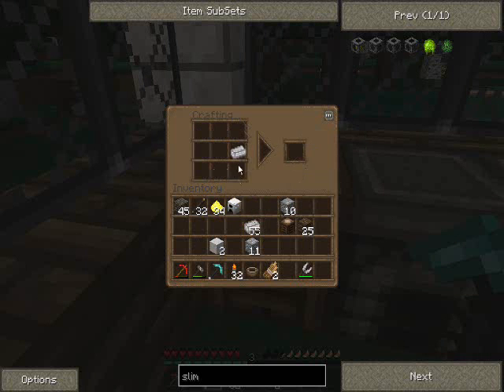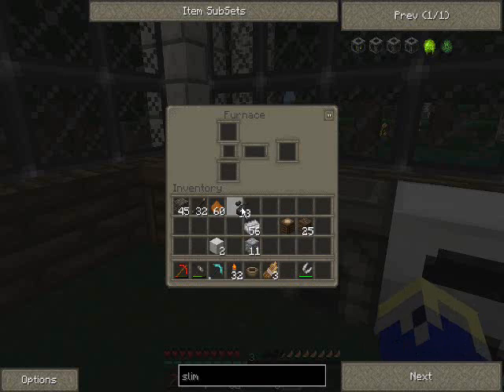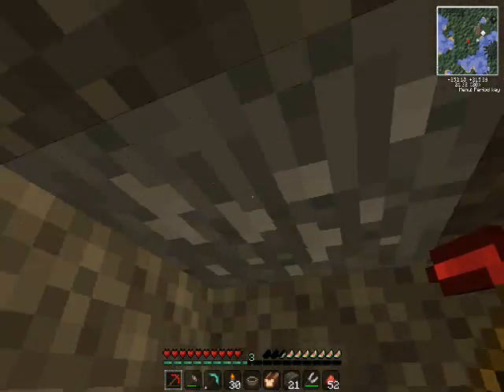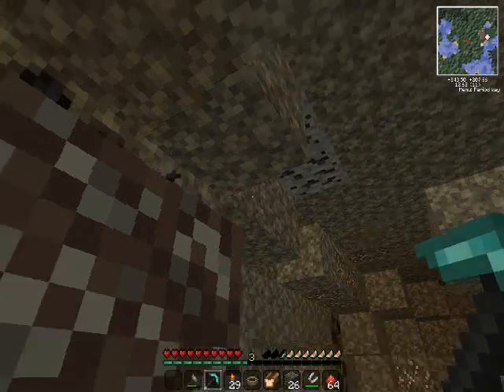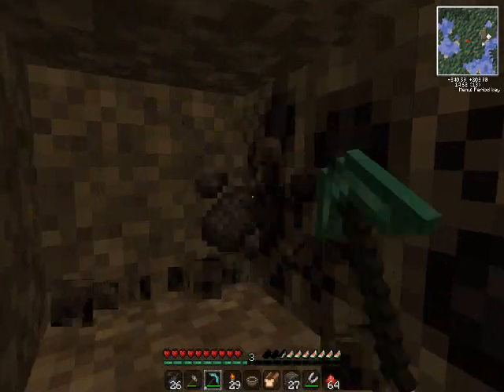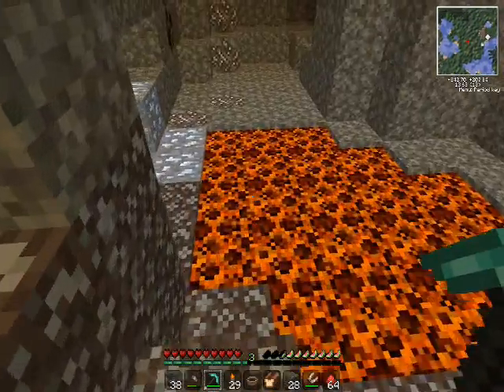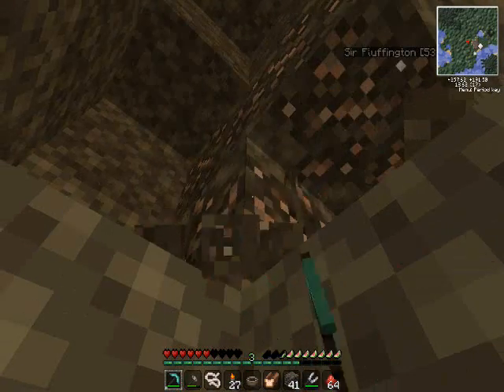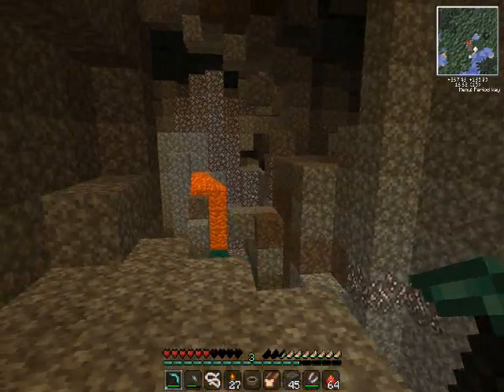Minecraft Technic Pack Episode 5 - Washington D.C. Special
This is the 5th episode in my technic minecraft series. I hope you guys enjoy me talking about my recent trip to Washington D.C.